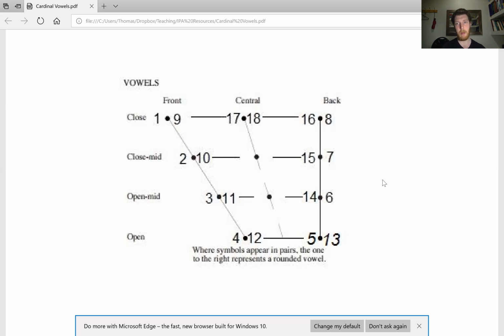Articulation - Fluid motion through the Cardinal Vowels (Advanced exercise)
The exploration of the tongue movement around the periphery of the vowel quadrilateral while connecting the 18 Cardinal vowels of the International Phonetic Alphabet.